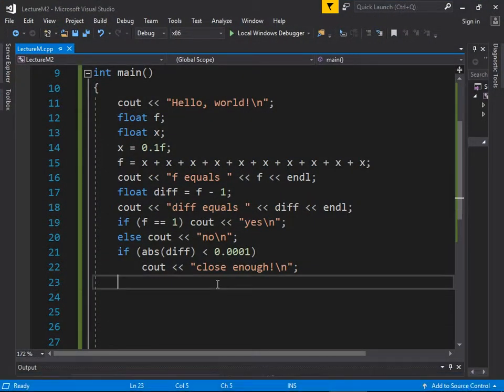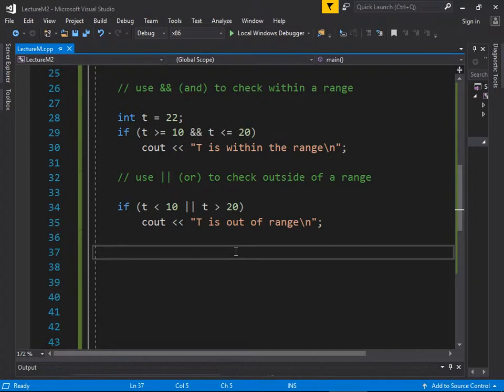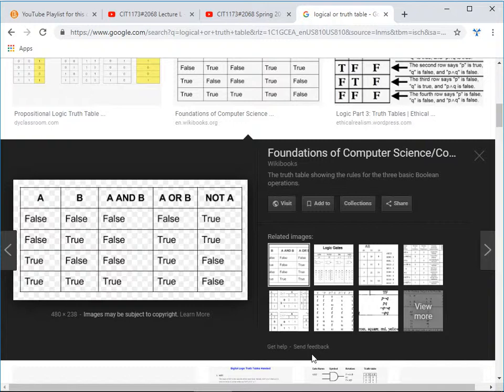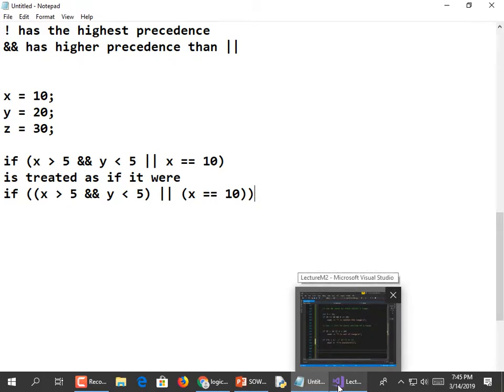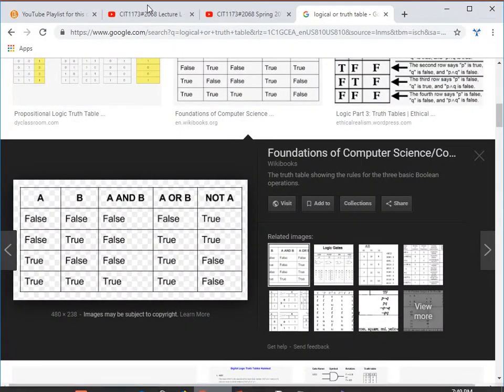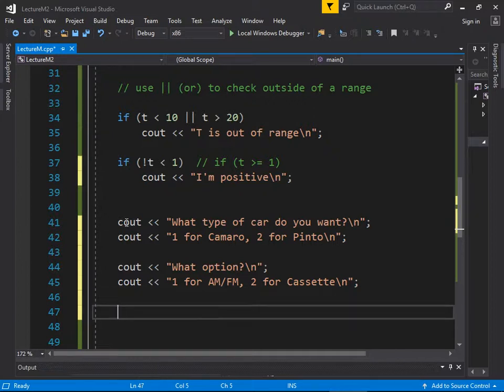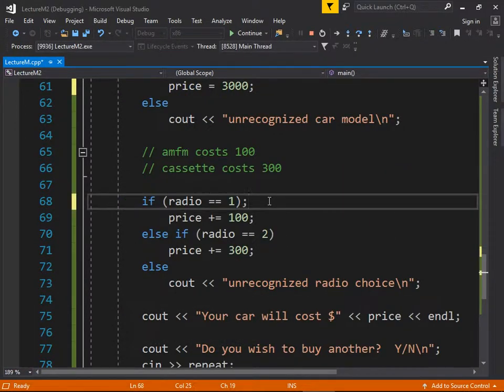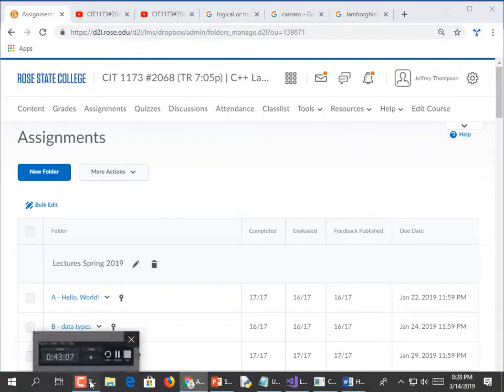CIT1173#2068 Lecture M - Chapter 4 - Menu based program (03-14-19)